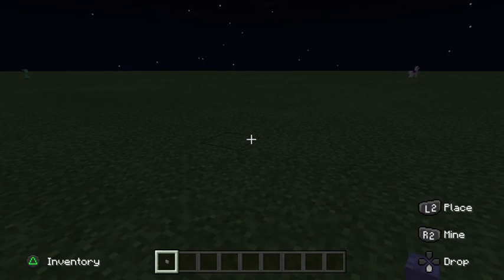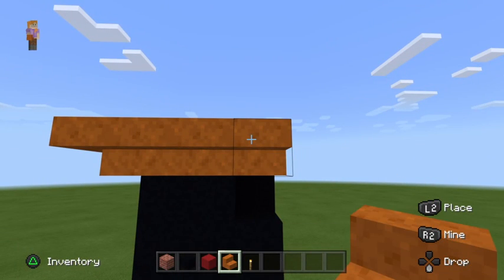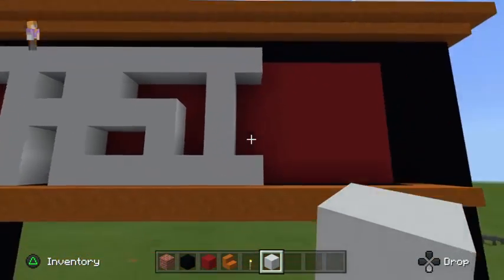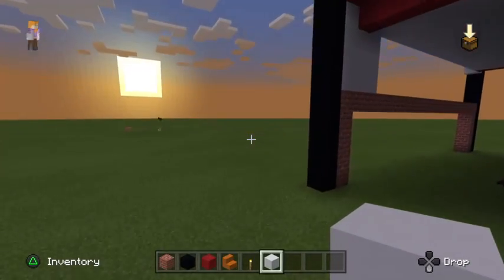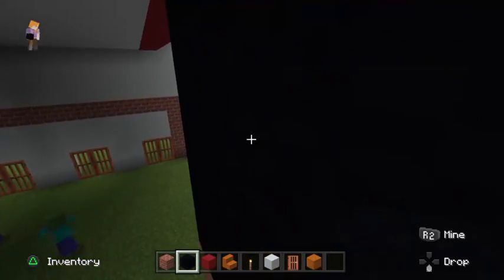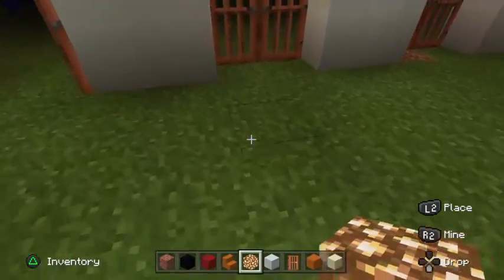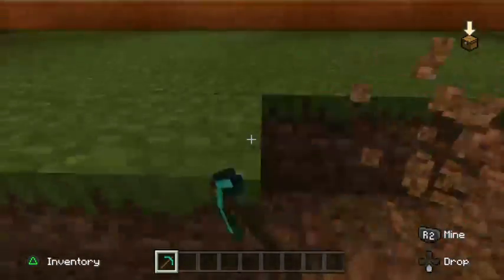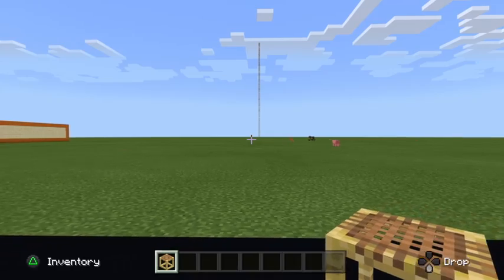Minecraft - Building Real Things - Building A Casino !